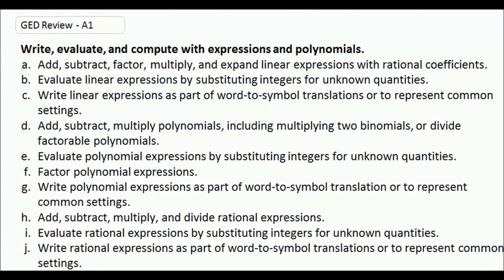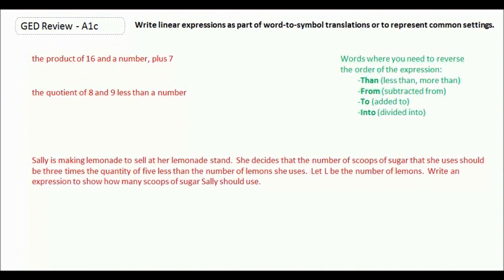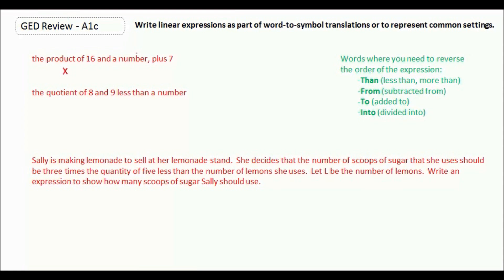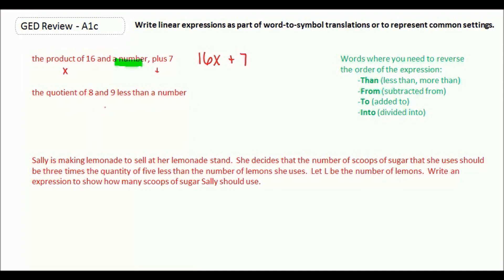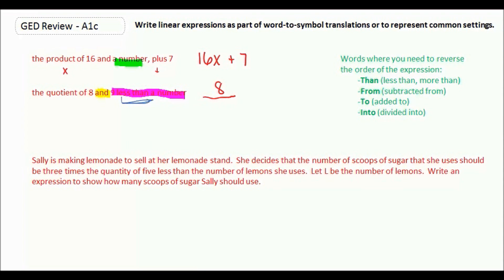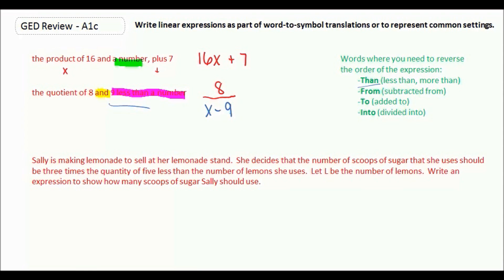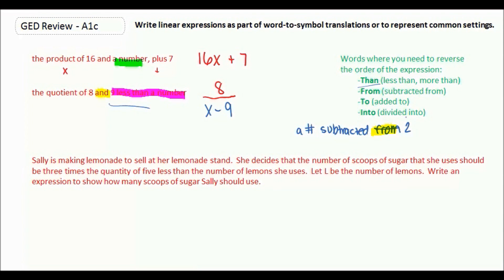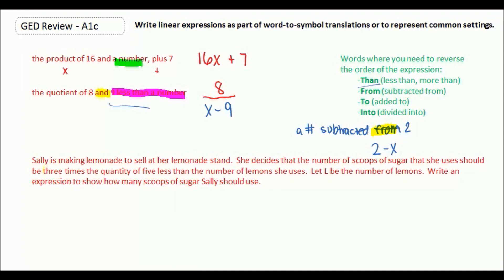GED Study Guide Math | Solving Linear Expressions Part 3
In this GED Math video lesson we will learn how to solve linear expressions. In this lesson we will go deeper into linear expressions and learn how to write them as part of word-to-symbol translations or to represent common settings.